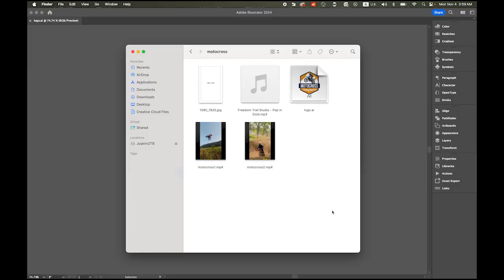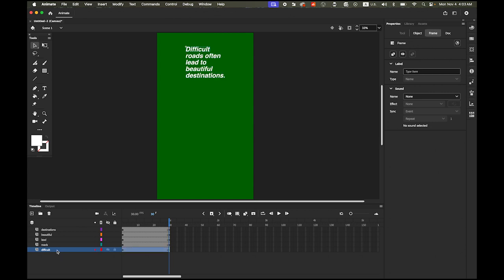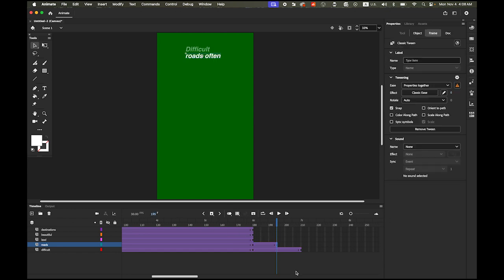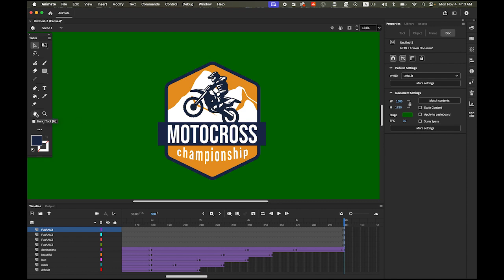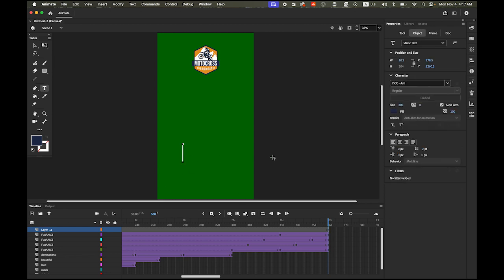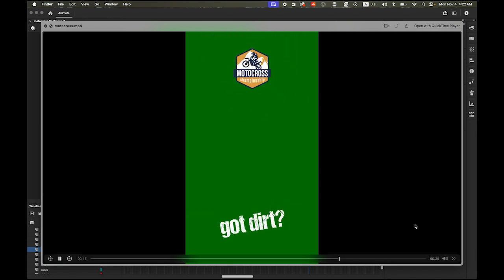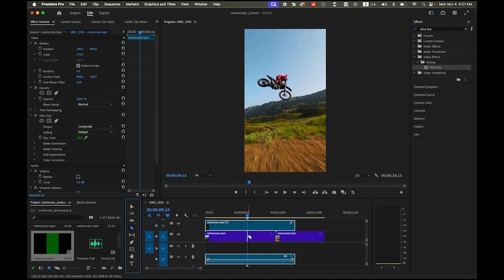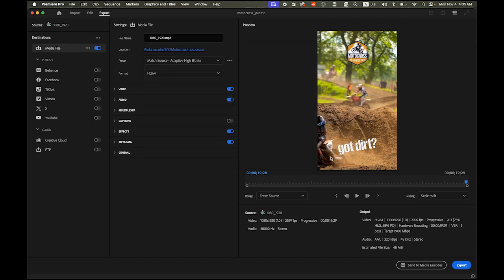Creating Instagram Reels with Adobe Animate and Premiere Pro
In this tutorial, we are going to create an Instagram Reels using Adobe Illustrator, Animate and Premiere Pro.